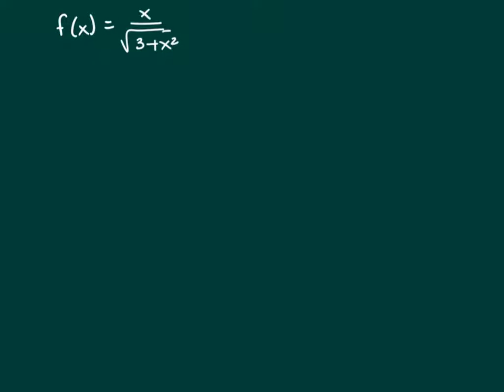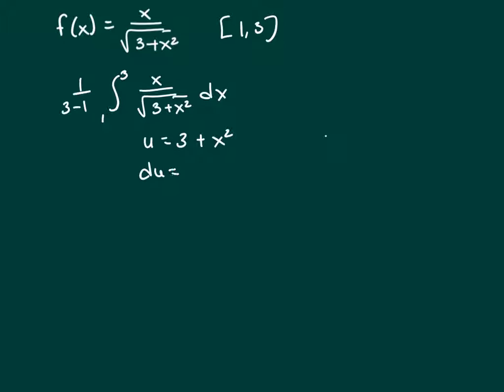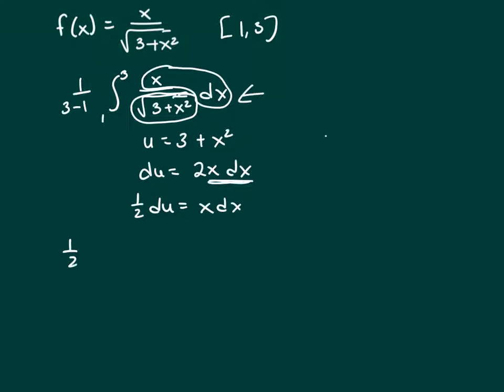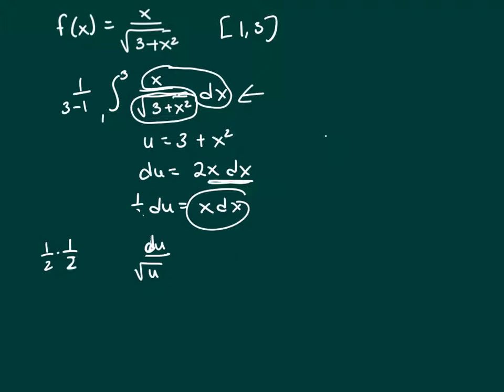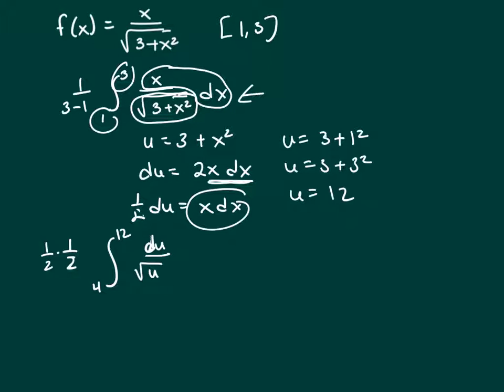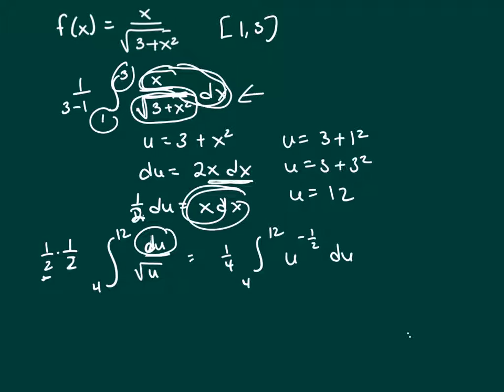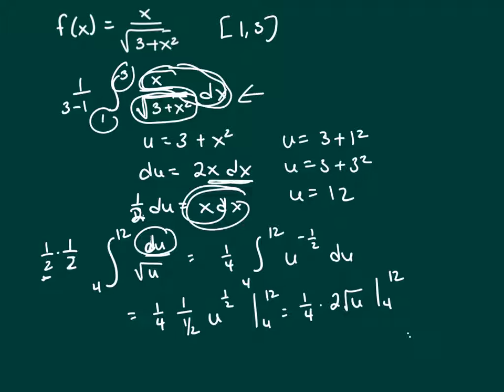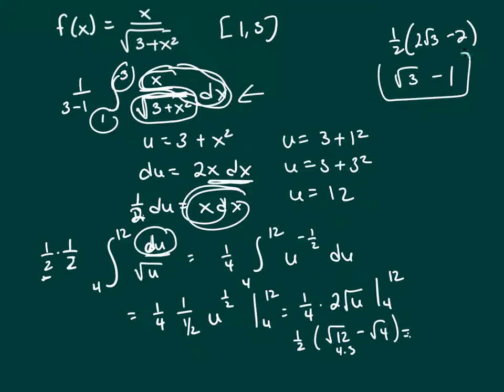math 1920 review avg value